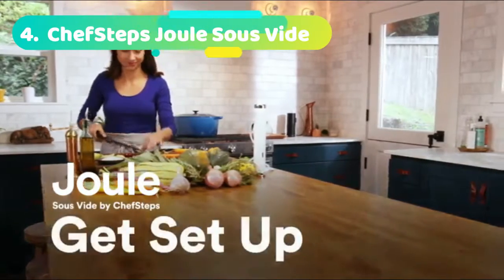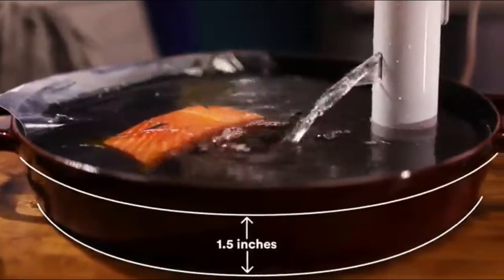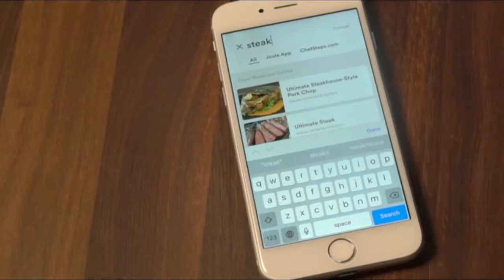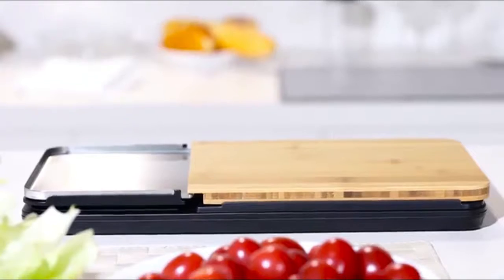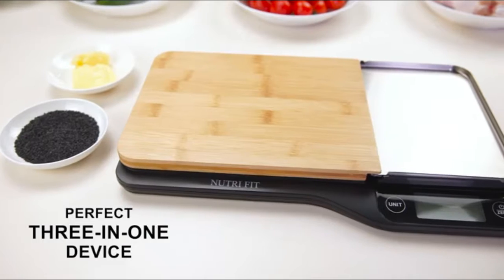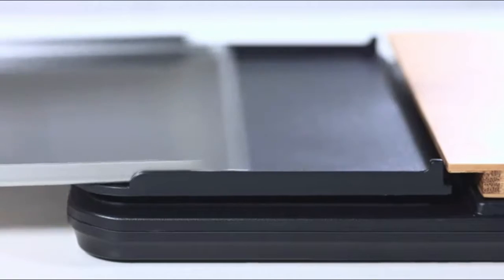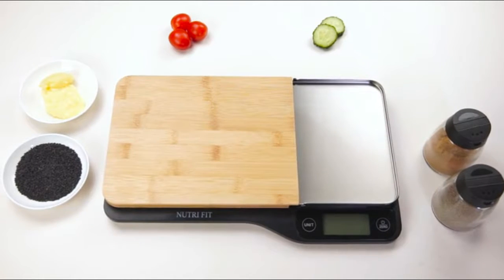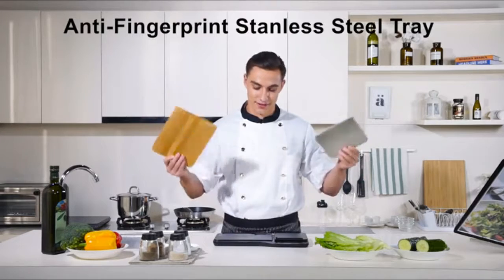top 6 kitchen tool that will take your cooking to another level (2019 part-1)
top 6 kitchen tool that will take your cooking to another level.
In this video, we will talk about some kitchen tools that can make your cooking better and also can save you precious time. cooking can nerve wreaking if you spill food everywhere but right kitchen tools can make this process buttery smooth. due to nowadays smart technology, even a beginner can go like a pro in the kitchen and can cook food that is tasty, healthy and less time-consuming. you just have to select a recipe and the tools will do almost everything for you.
but choosing the right type of kitchen tools and equipment in 2019 according to your need is a tough and time-consuming task. it might consume lots of time and efforts, and there is a saying that time is money.
so to save your money we started this channel, and we will do all the hard work for you so sit back relax and just SUBSCRIBE to this channel so that you can be notified on upcoming tech videos.
these videos are entertaining and informative and you will definitely find a soulmate that will save tons of your time and efforts.

00:09 TAHINI SHAKER - how to make delicious tahini every time??
if you do not have proper knowledge it is tough but if you have little knowledge and a super tool it becomes damn easy. This kitchen accessory will help you to make delicious tahini  super easy. this shaker has levels for tahini and water. so you just have to pour the tahini up to its marked level and after that just have to add water and have to shake it. and that's it, enjoy the delicious tahini on the go.

00:26 THE BIG SQUEEZE - do you know how to make apple, carrot, green veg. juice without sacrificing a large portion of juice ??
well if you know that is great and if you don't know that is super great.
because this is the tool we all have been waiting for. it squeezes veg. and fruits like guava, bananas, ananas, apple and anything you can think to extract juice from big or small, and put a mighty pressure on it slowly squeezing every ounce of juice drop there is. so forget about the sacrifice you always do while preparing the healthy juice and enjoy the whole drink that a piece can offer.

02:30 FOLDING CHOPPING BOARD - a chopping board is the most overlooked thing in the kitchen. but a great chopping board can help you to prevent the mess you always make while cutting and transfer of food to the pan. so this is a perfect solution if you also make this kind of a mess while cutting.

03:14 JOULE - IF you are lazy, or are super busy but still want to prepare healthy, tasty, perfectly cooked food at home with just touch of your phone which literary take no effort, joule is the perfect solution for you. just attach joule to your pan if it is magnetic and clip it is non magnetic. and pour water up to a certain level and put the meat or anything you want to cook and tap to joule app to start cooking. joule app has hundreds of recipes for your meal and has upgrading option so joule will certainly improve in future so your cooking.

05:11 FOOD SCALER WITH CUTTING BOARD AND TRAY - Yep you read it right,
this is an allrounder kind of tool, it has three removable part
1- weighting part -  it weight the food accurately that you put on the tray which is attached directly above this tool.
2- tray - this is a simple tray on which you can transfer food from cutting board and weight it. it is removable and thus have transfer ease.
3- bamboo cutting board - this board is made up of bamboo thus it has an antibacterial function so there will be no bacteria attack from this bamboo board and this is also anti-knife cut resistance. meaning there will be no scratches from any sharp knife you throw at him.
well, if you want to follow any recipe of a super chef at home. then you might need this kitchen tool for weighing purpose. or if there is a talented wannabe Masterchef around you then this will be a perfect gift for him/her.

08:10 SALAD ON THE GO CONTAINER - this is a tiffin box looking and dishwasher friendly salad container. this container also has a section to contain liquid, like a syrup that you may put on the salad.

this is all for this video,
we have put lots of time and efforts in this video so please support us by giving this video a like and share it with your friends. and comment below if you want to have any product from this list.